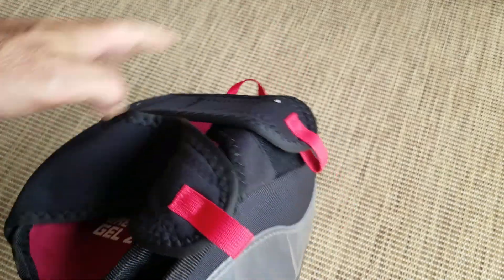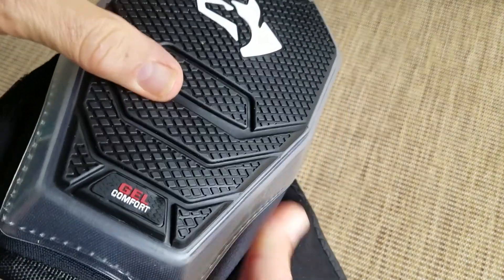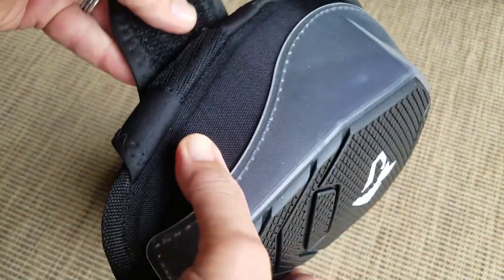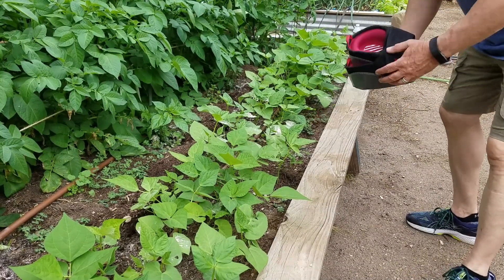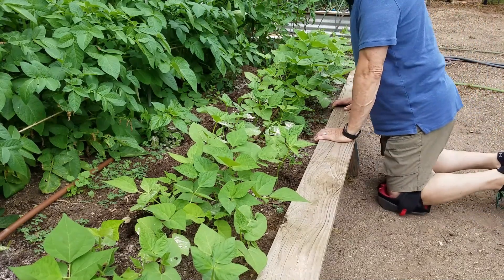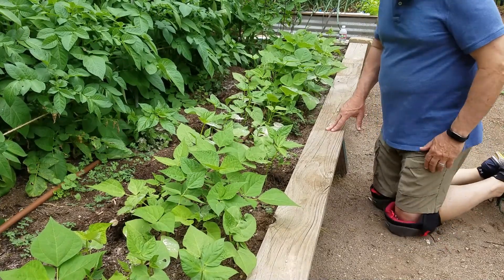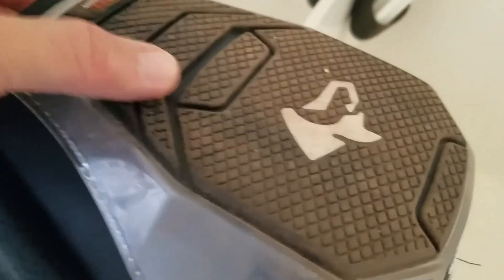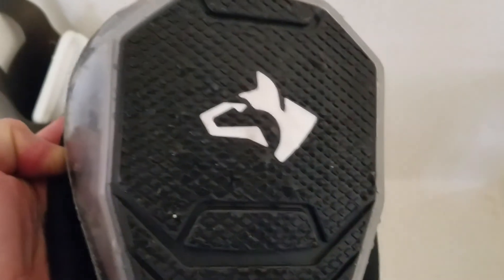Husky Stabilizer Gel/Foam Knee Pads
The Husky Soft Cap Gel/Foam Stabilizer knee pads are designed to provide comfort and protection while you work. They feature a shock-absorbing cap design with non-skid traction grips that protect your work surface. The bonded gel/foam padding provides all-day comfort, and the wide comfort neoprene strap stays in place and won't bind up behind your knees. Recommended applications are for tile flooring, roofing, sub-floor underlayment, and more.